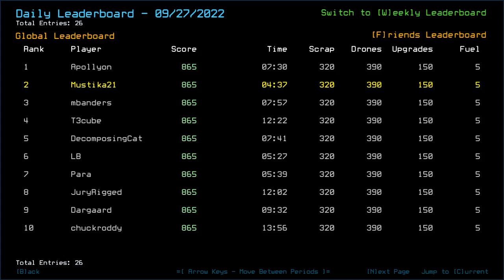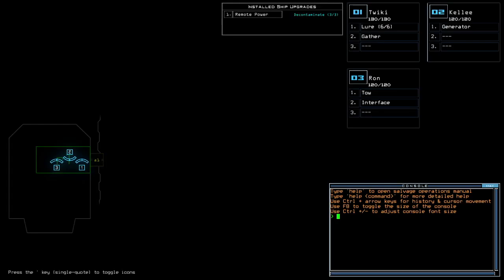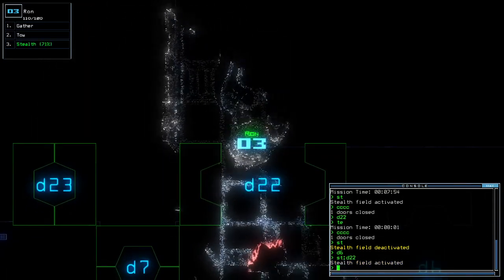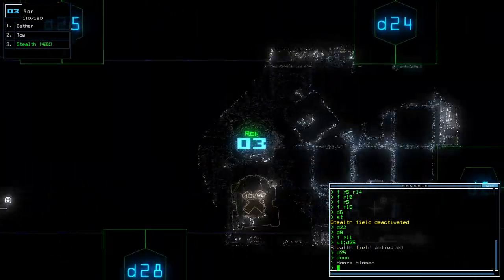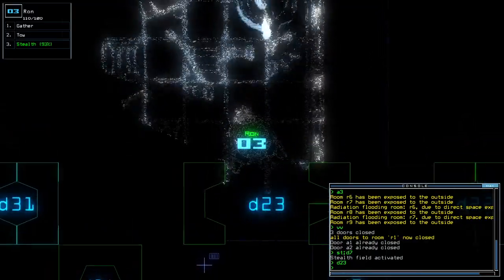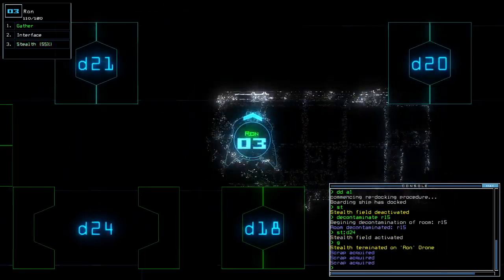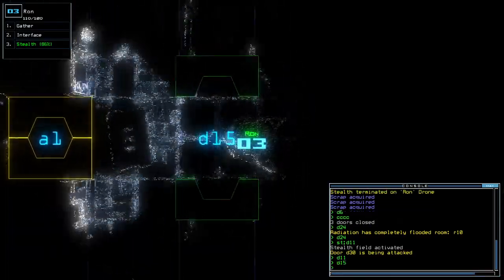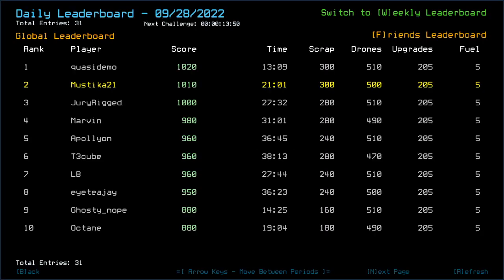Duskers Daily 28 Sep 2022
Oof, late upload cuz weekdays have been rather hellish for my time management and physical health this week. T3cube wanted to see how I did in this one, so here it is.